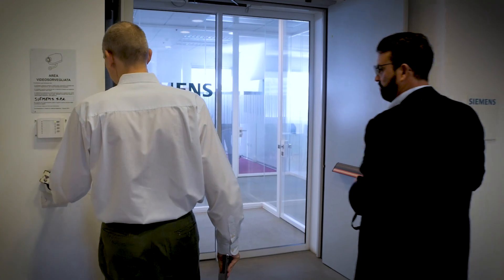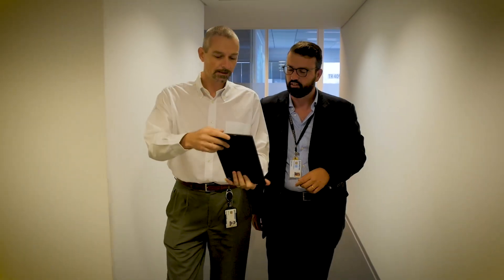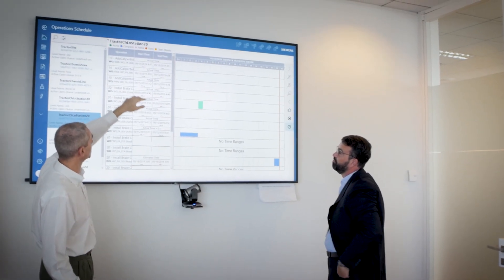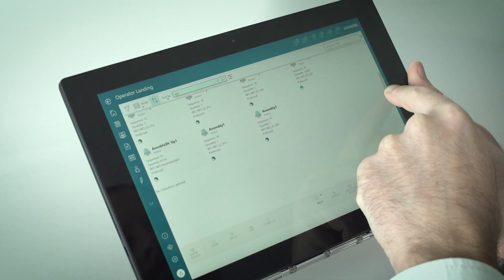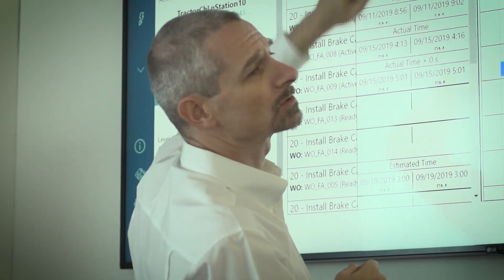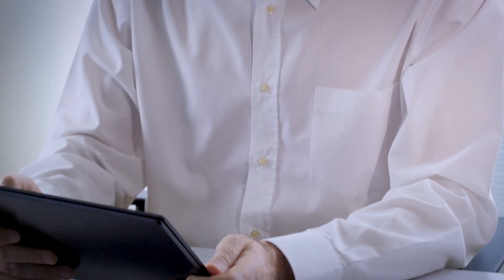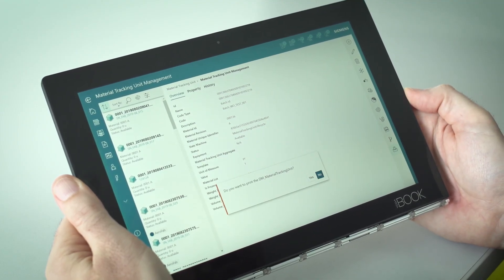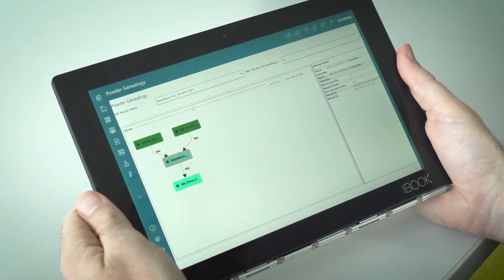Technical Overview Siemens Opcenter EX Discrete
New and smart user interface, mobility, functional and security enhancements and more. An overview of the key technological innovations of Siemens Opcenter Execution Discrete.